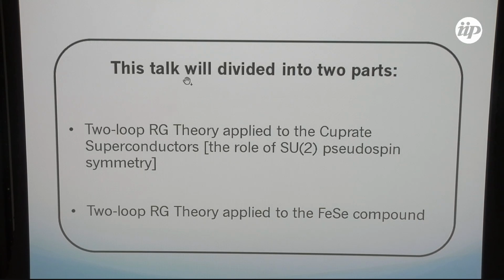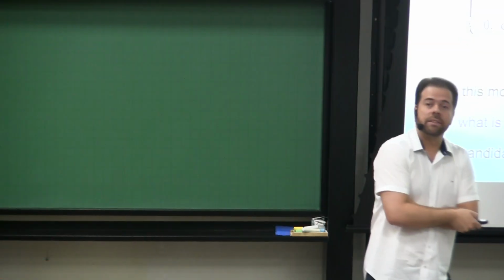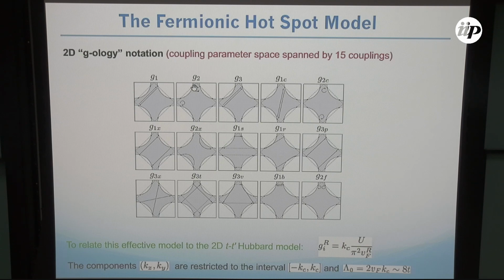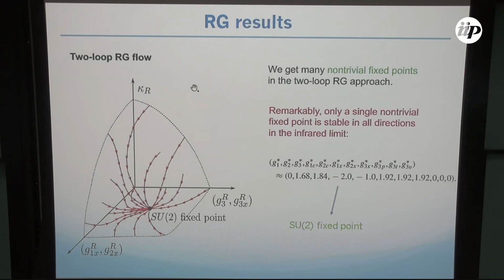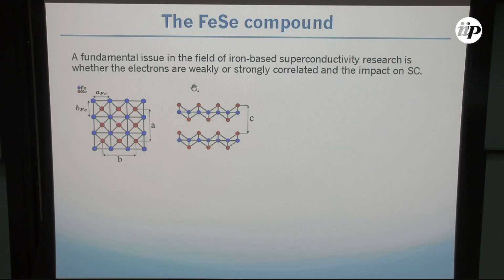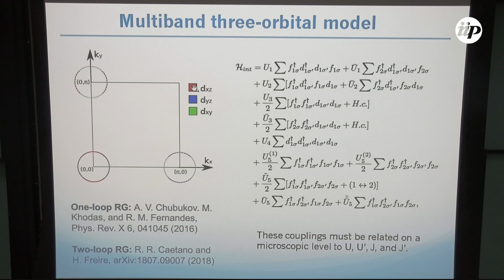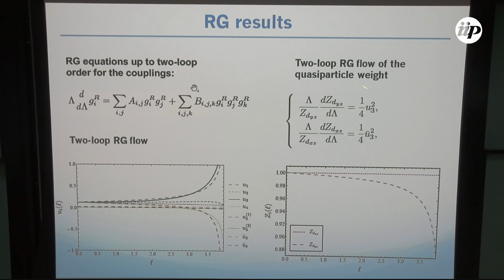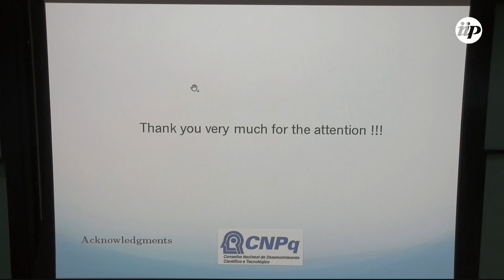Superconductivity: Beyond standard models - Hermann Freire